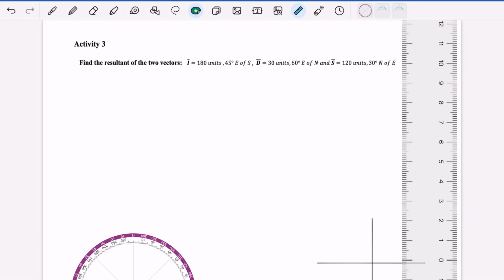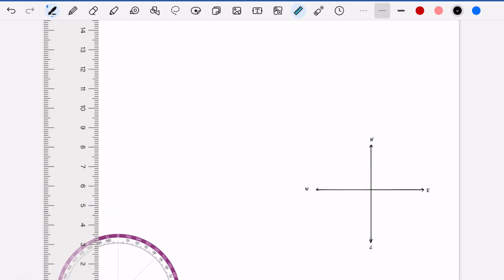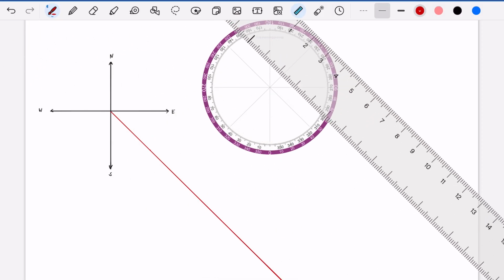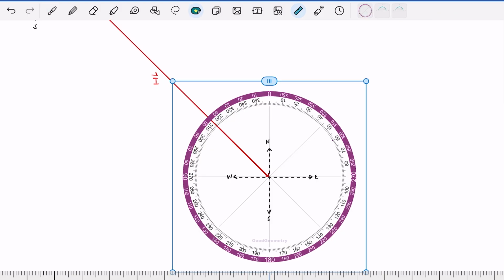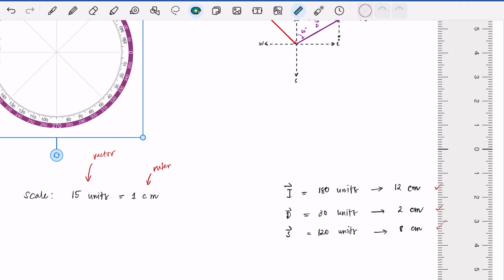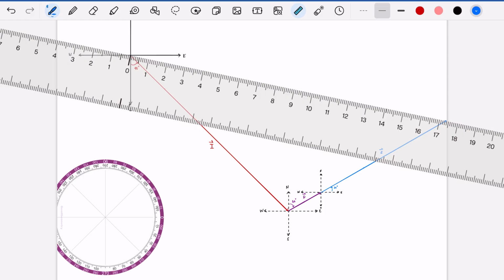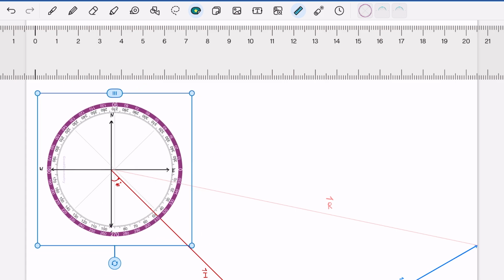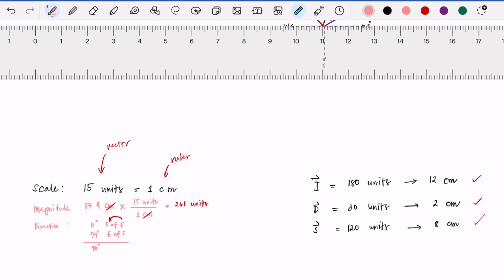Activity 3 - Geometric Method (Tail-to-tip)